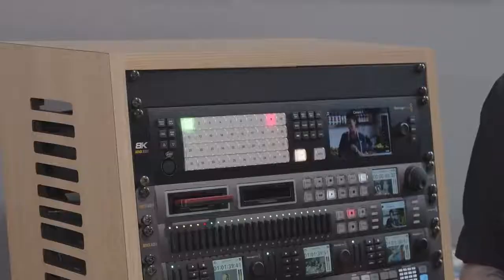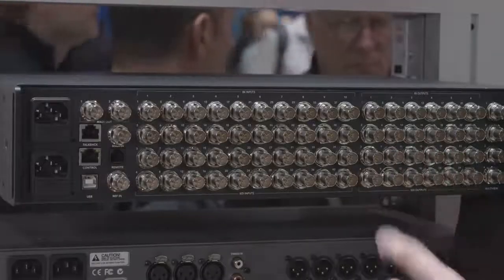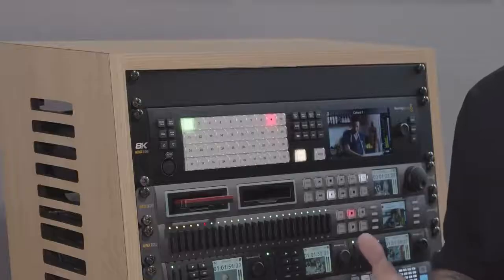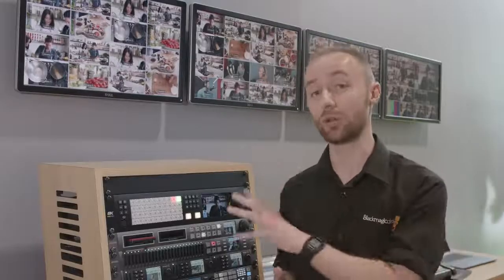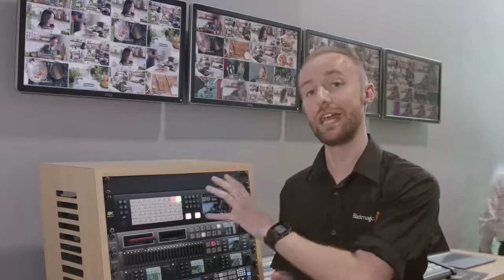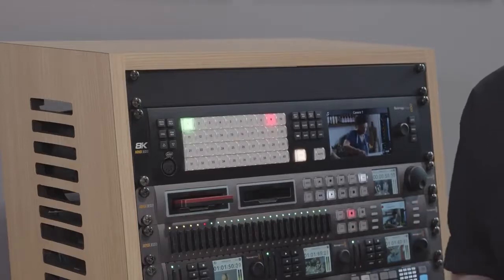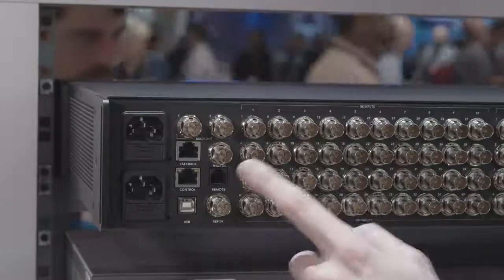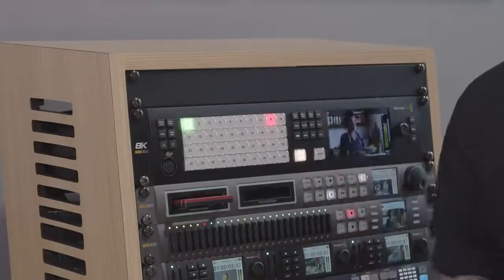Nuevo ATEM Constellation 8K - 2020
El nuevo ATEM Constellation 8K es un conmutador de producción en vivo Ultra HD con tantas características que puede combinarlos todos para hacer un conmutador 8K increíblemente potente! ¡Obtiene 4 M / Es, 40 x 12G entradas SDI, 24 x 12G SDI salidas auxiliares, 4 DVE, 16 Keyers, 4 reproductores multimedia, 4 visores múltiples, 2 SuperSource y conversión de estándares en cada entrada SDI! Luego, cuando se cambia a 8K, todas estas características se combinan para hacer un poderoso conmutador de 8K. ¡Incluso tiene un talkback integrado y un mezclador de audio Fairlight profesional de 156 canales con EQ y dinámica! Además, puede utilizar el control de software ATEM gratuito o una selección de asombrosos paneles de hardware ATEM Advanced.